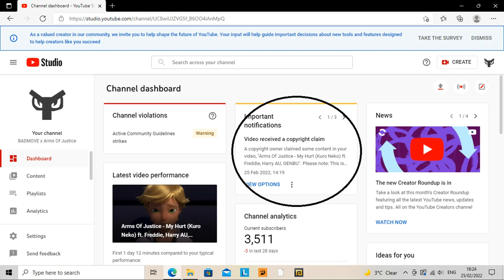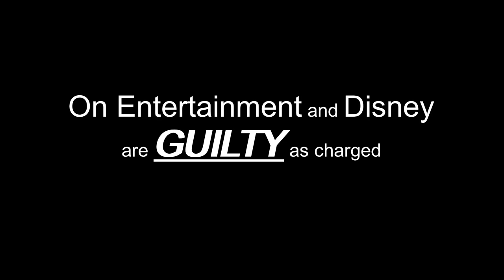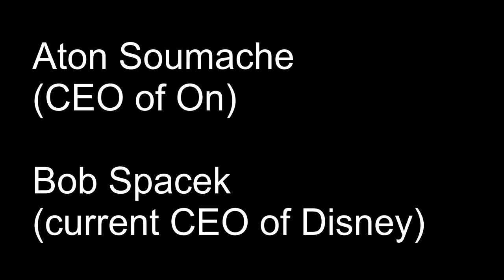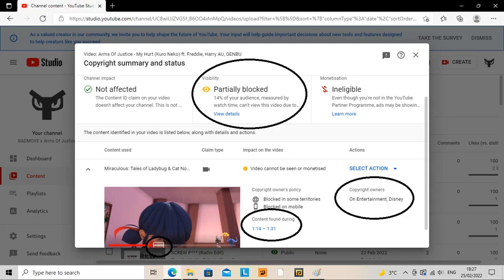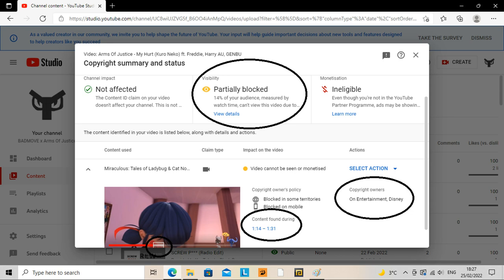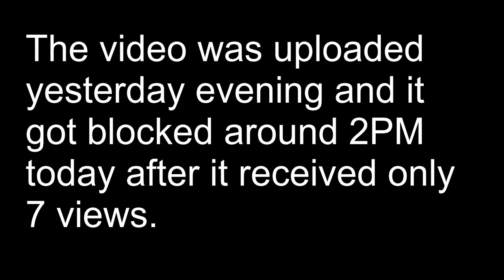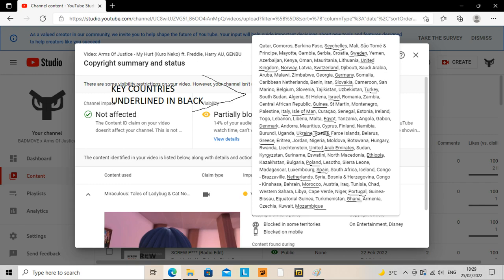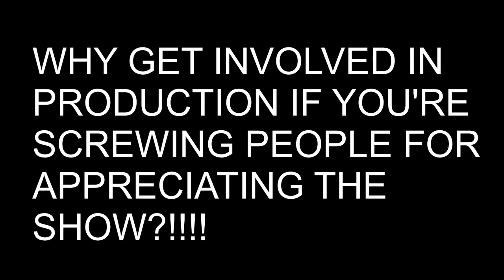ON ENTERTAINMENT AND DISNEY, STOP BLOCKING THE "MY HURT (KURO NEKO)" MUSIC VIDEO!!!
I'm SO freakin' ANGRY with these JERKS! On Entertainment and Disney "partially"-blocked the "My Hurt (Kuro Neko)" music video for the THIRD time! So NOW, I hafta re-edit the music video AGAIN...for the THIRD time!
I am SICK AND TIRED of STUPID UNGRATEFUL SOCIOPATHIC COMPANIES nerfing and harassing channels for uploading and using their content!
I still like 'Miraculous' and NOTHING will stop me from watchin' it, but I HATE On Entertainment now and I STILL and ALWAYS HAD N WILL HATE Disney!
Now I have suttin to add in my diss track on Disney! And don't think I ain't dissing On for this; I WILL!
Screw On! They can screw "Off"!
Screw Disney! More like "DICK"-ney!